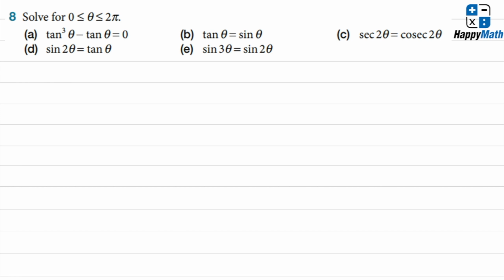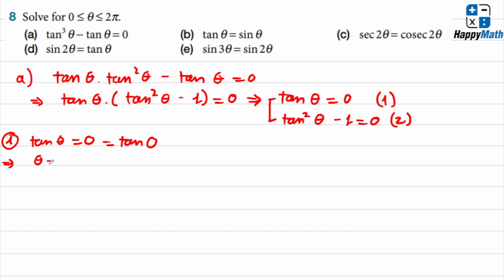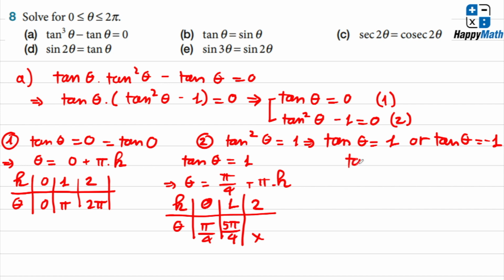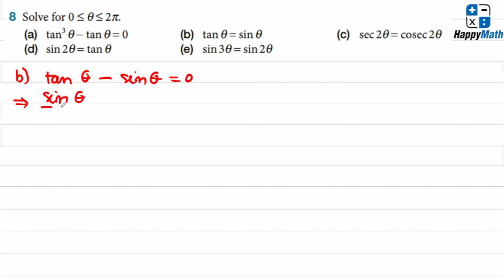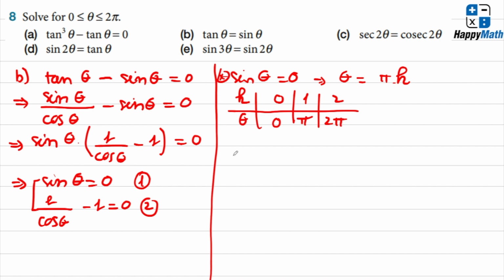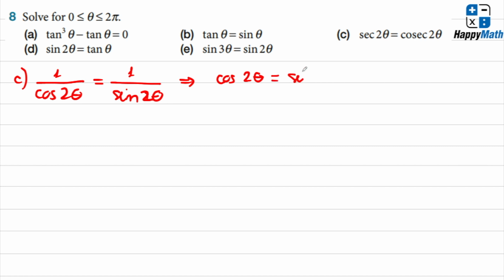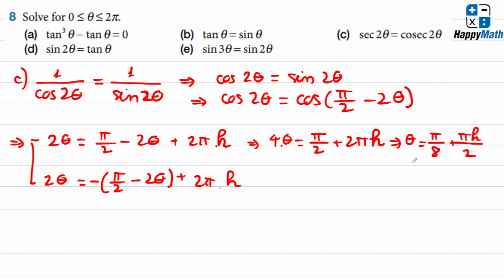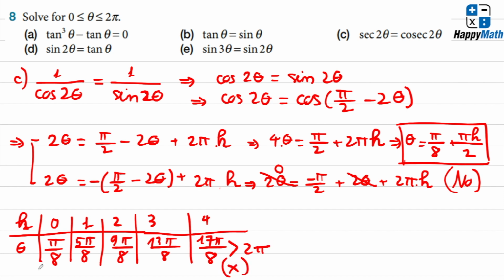(1)Trigonometric Equation Showdown SINE vs COSINE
Solving trigonometric equations can be tricky, especially when combining algebraic techniques with trigonometric identities. In this video, we will break down complex trigonometric equations step by step, showing you how to simplify expressions, factorize equations, and find all possible solutions within a given interval.

By watching this lesson, you will learn how to:
- Factorize and simplify trigonometric expressions
- Apply fundamental trigonometric identities
- Solve equations involving sine, cosine, and tangent
- Identify valid solutions within a given range
- Avoid common mistakes when solving trigonometric equations

Follow along as we go through detailed explanations and step-by-step solutions. Grab your notes and try solving with me!

00:00 - 00:10 Introduction to trigonometric equations
00:11 - 02:30 Understanding factorization in trigonometric equations
02:31 - 05:00 Solving equations with tangent and sine functions
05:01 - 08:15 Applying unit circle concepts to find valid solutions
08:16 - 11:45 Handling negative angles and restrictions
11:46 - 14:30 Using reciprocal identities to simplify equations
14:31 - 16:45 Finding multiple solutions within the given range
16:46 - 19:30 Common mistakes in solving trigonometric equations
19:31 - 21:00 Final review and practice problems